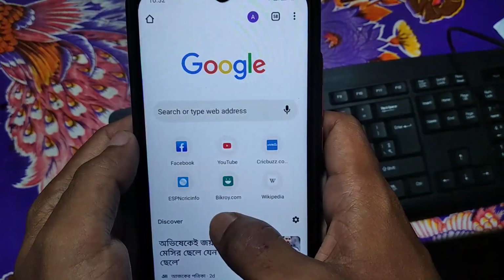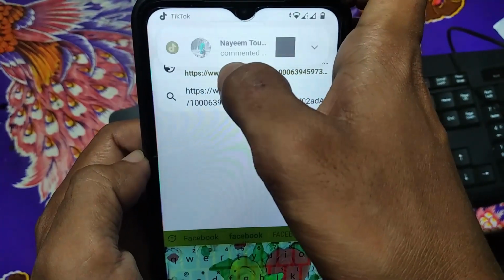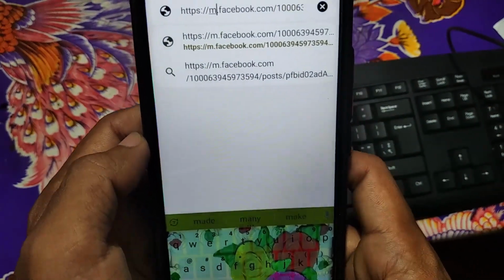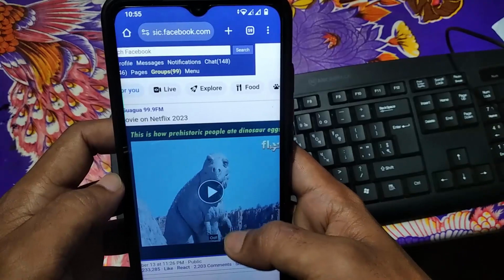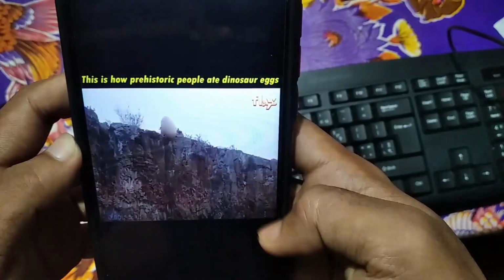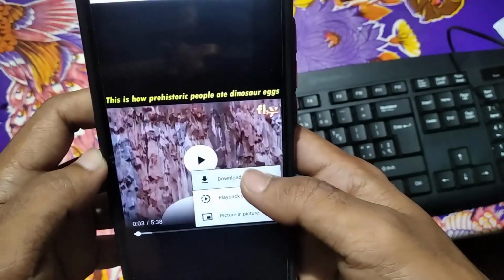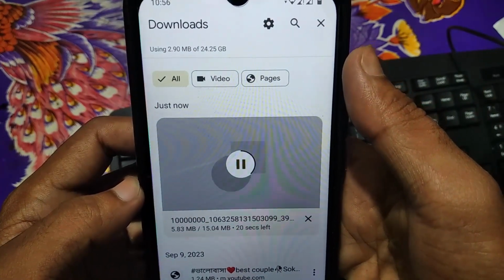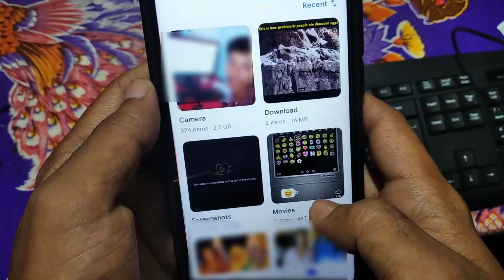How To Download Facebook Video In 2023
Are you looking to download Facebook videos hassle-free? Look no further! In this comprehensive tutorial, we'll show you step-by-step how to effortlessly save your favorite Facebook videos for offline viewing. Whether it's a funny cat video, a memorable family moment, or a tutorial you want to keep, we've got you covered.

In this video, you'll learn:
📥 How to find the Facebook video you want to download.
📲 Simple methods to download Facebook videos on both desktop and mobile devices.
🔄 Tips and tricks for downloading high-quality videos.
⚙️ Troubleshooting common issues that may arise during the process.
🔐 Ensuring your downloaded videos are safe and secure.

We'll introduce you to user-friendly online tools and software that make the download process a breeze. Plus, we'll share important insights into respecting copyright and privacy concerns when downloading and sharing Facebook content.

Join us on this journey to unlock the power of offline Facebook video viewing.